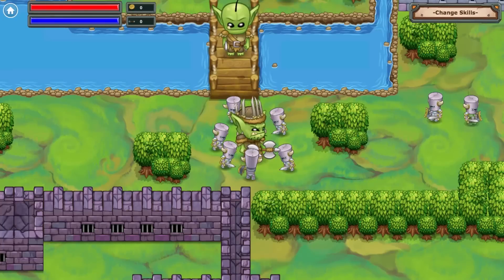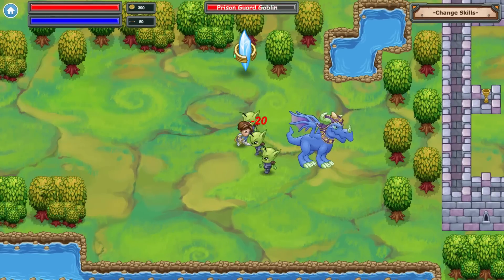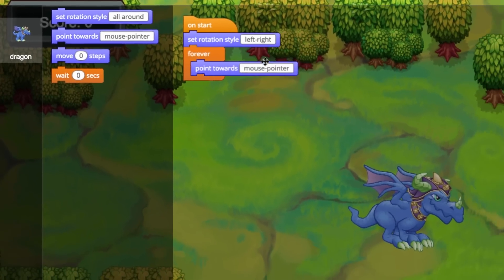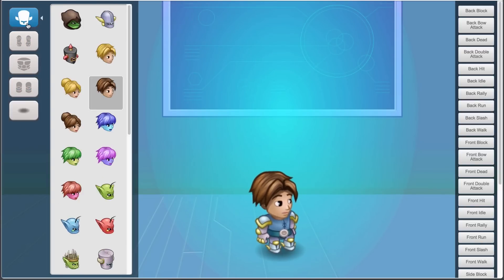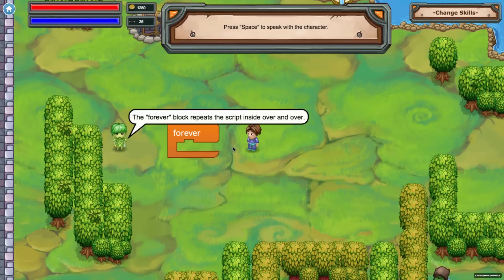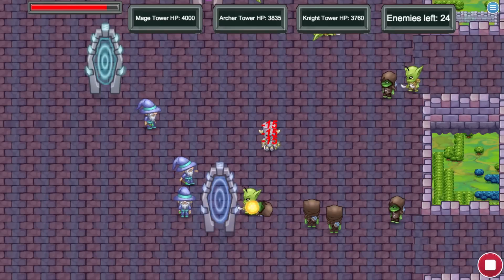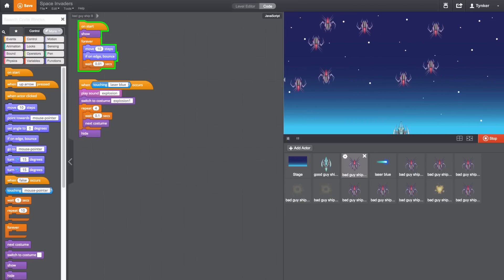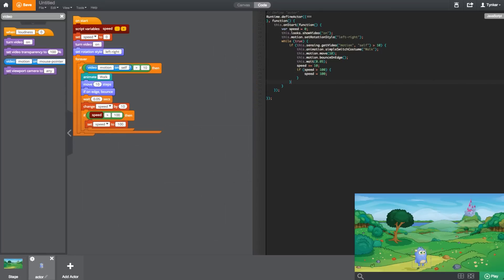Goblin Quest - Coding for Kids!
Learn to code the fun way with Goblin Quest!

The Goblin King and his army are attacking!
The wizard needs help to protect the people of North Bridge
Students gain new abilities, help villagers, and solve coding puzzles to defeat the Goblin King in Goblin Quest!